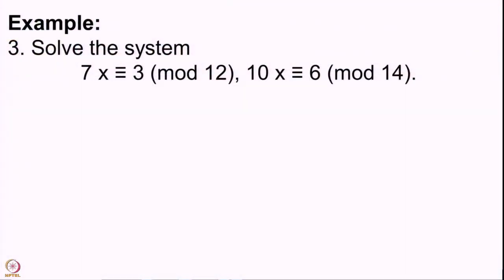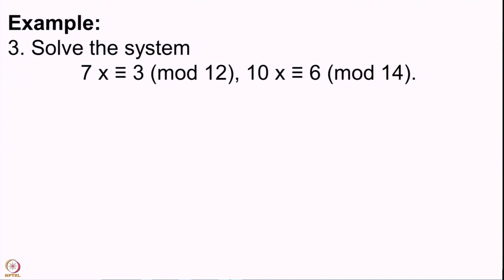Week 4-Lecture 19 : Chinese remainder theorem, more examples